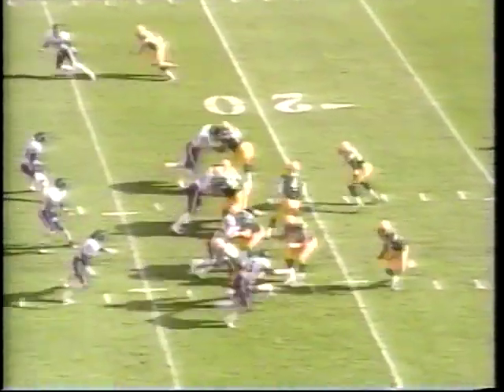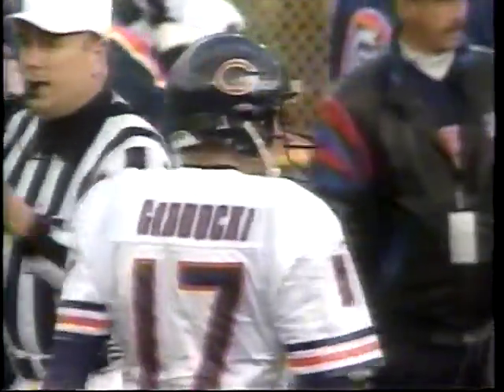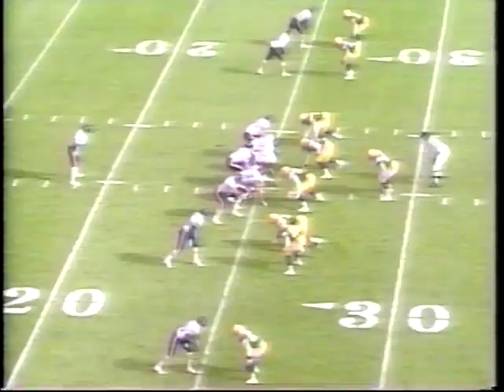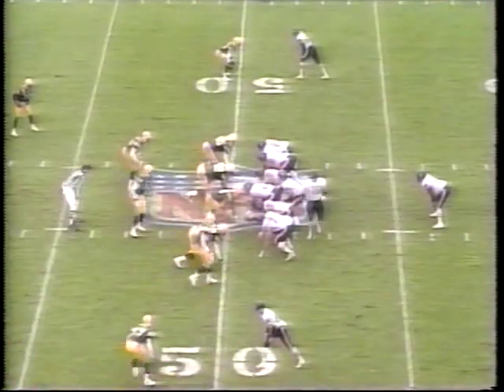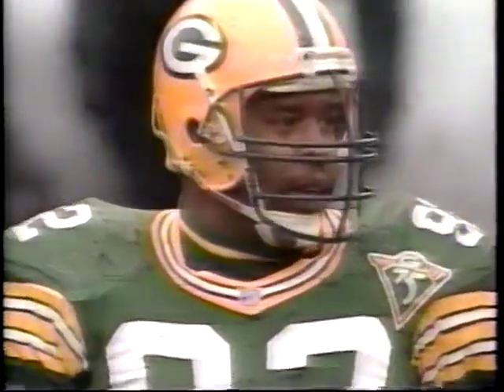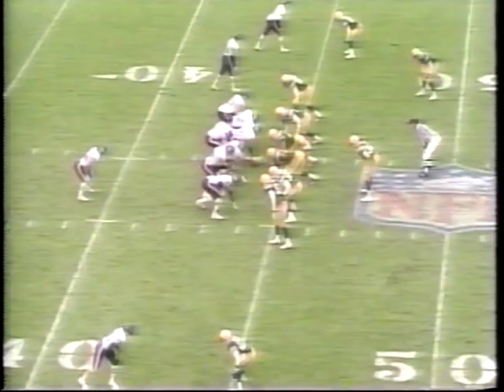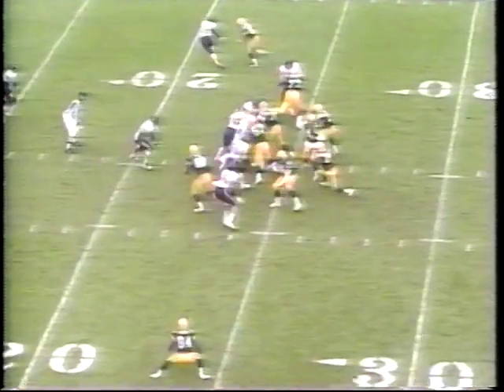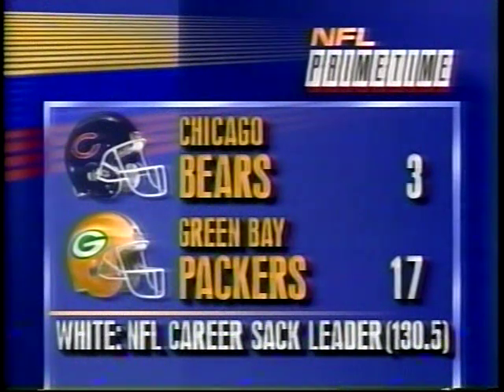1993 Bears at Packers Week 9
Packers were favored by 6.5
Over/Under: 35